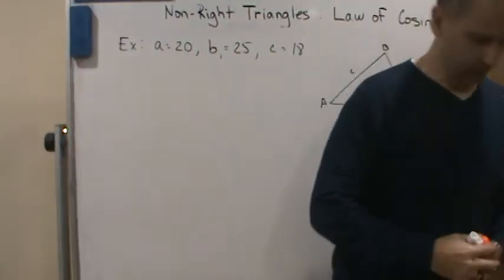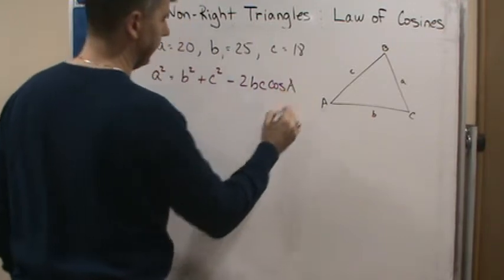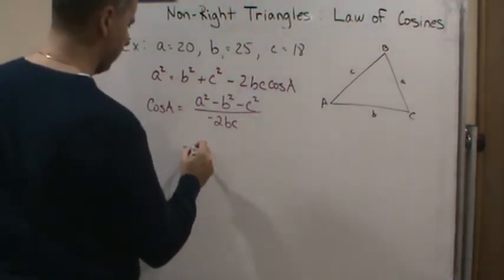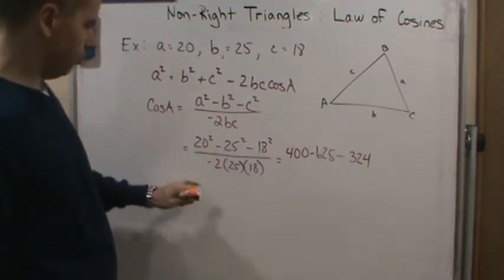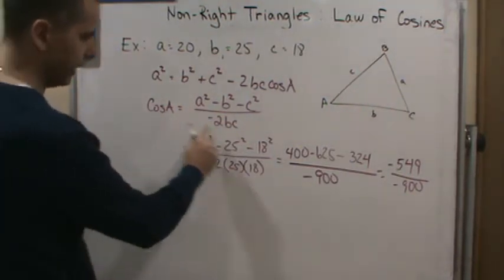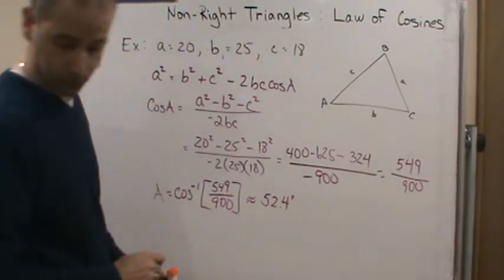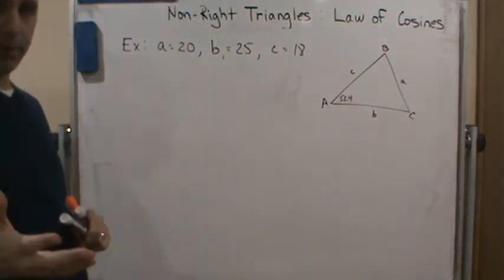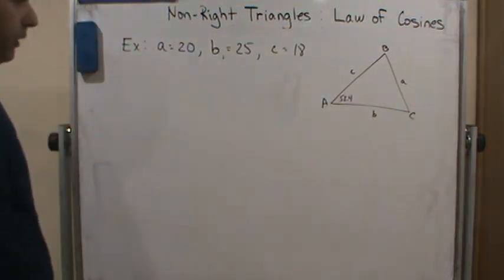Pre Calc2 Non Right Triangels Law of Cosines Example 2